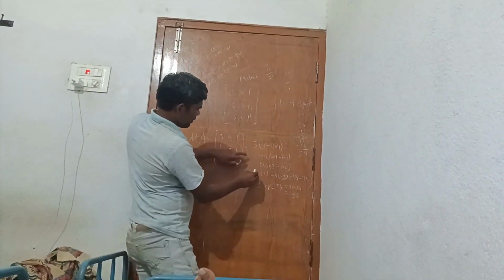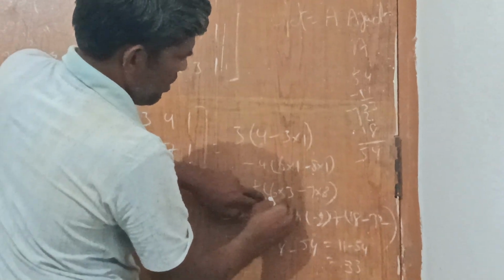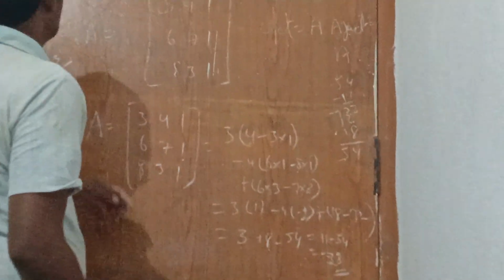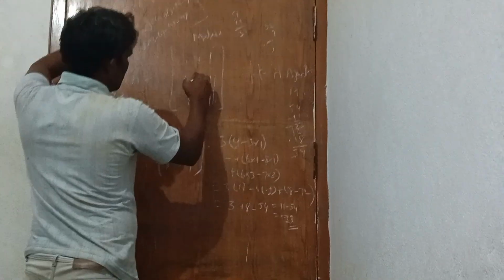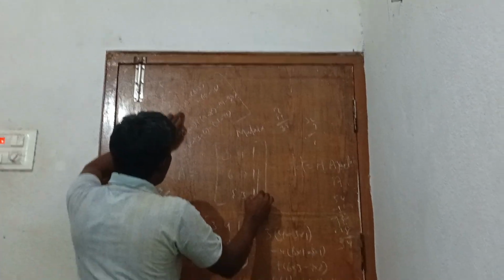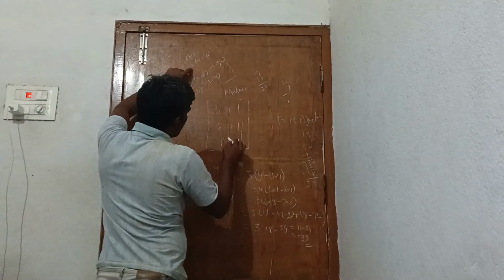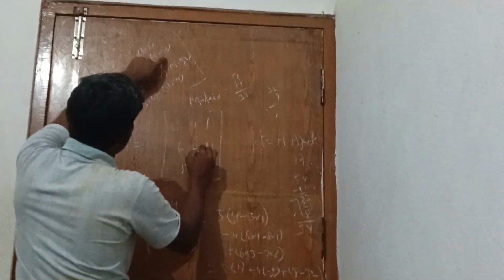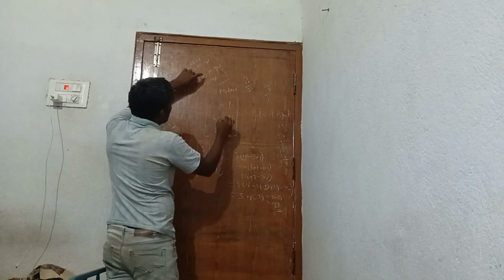17 June 2024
matrix problems det and ajecnt